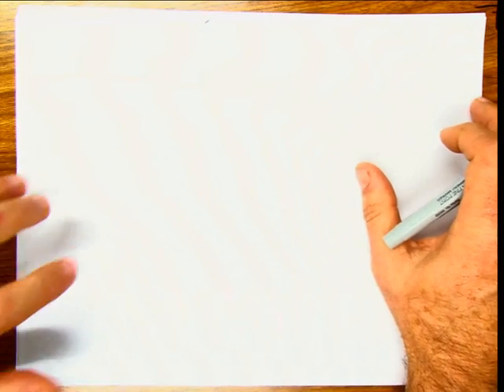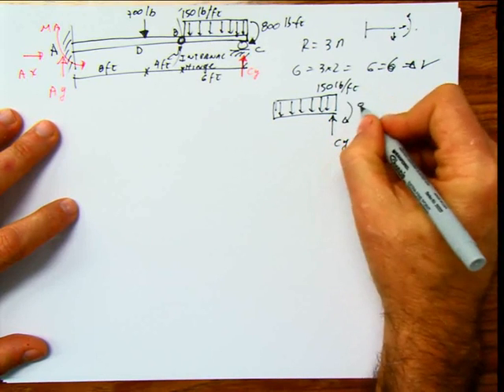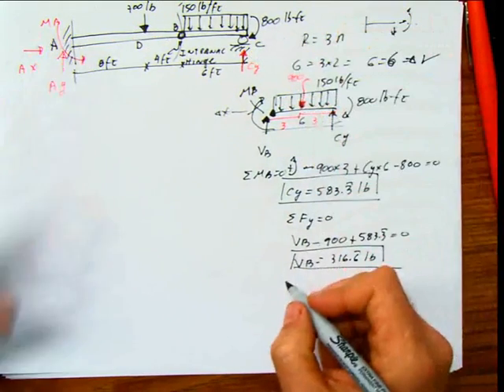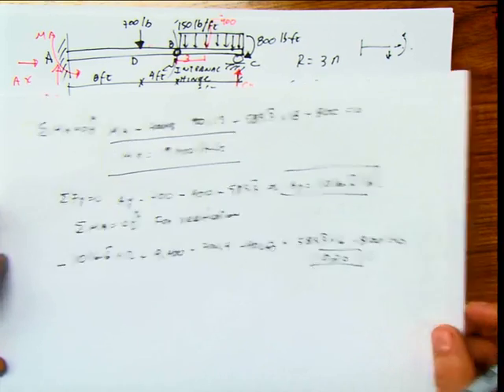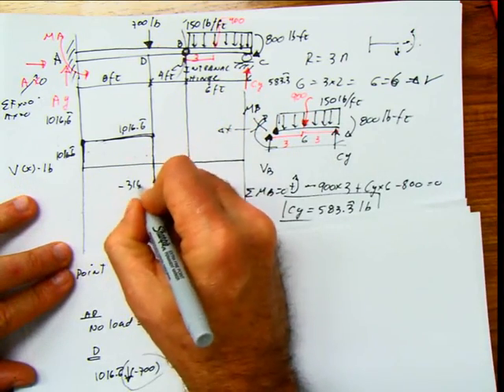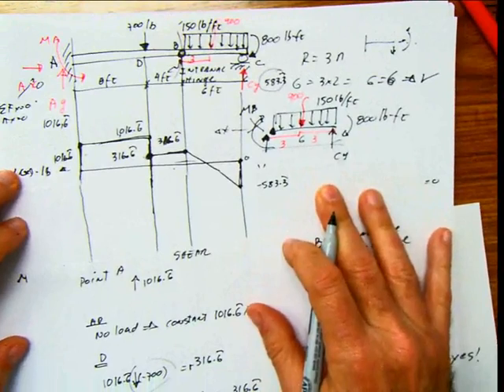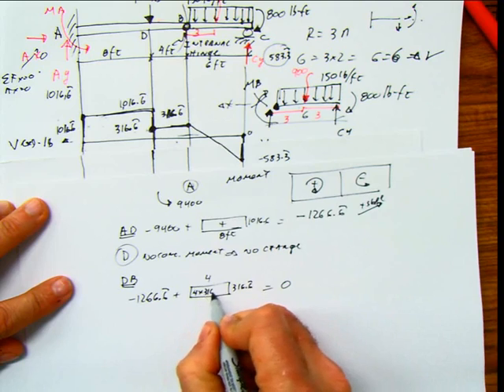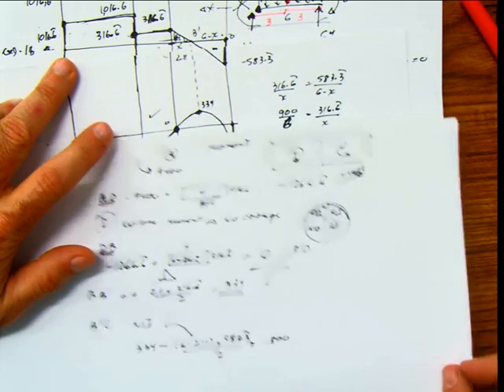Study set 7-8 -Shear and Moment Diagrams. Relationships between Distributed Load, Shear, and Moment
An example of a beam with fix support, a roller, distributed load, point load, a moment, and a hinge.
Great example that involves a little bit of everything